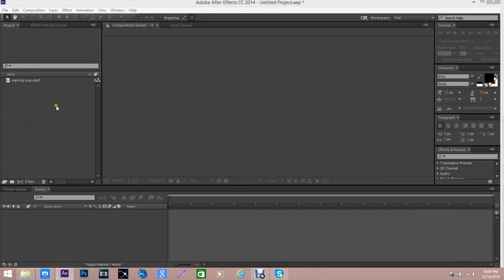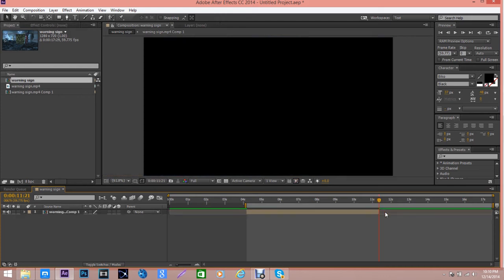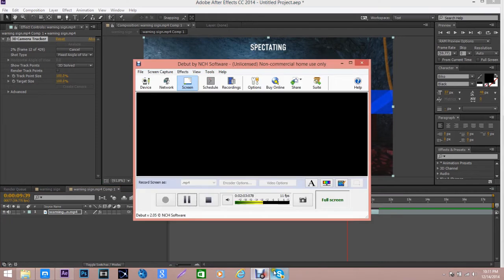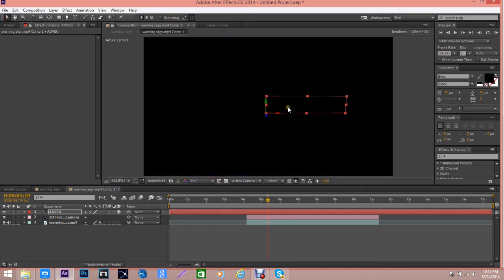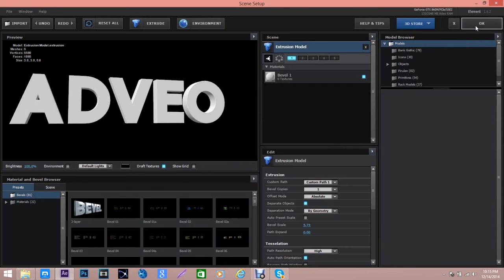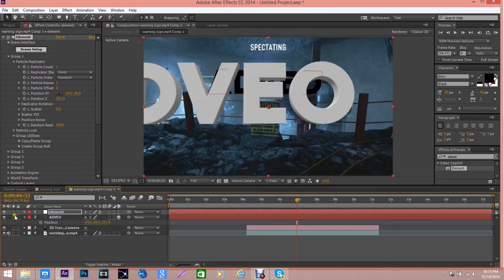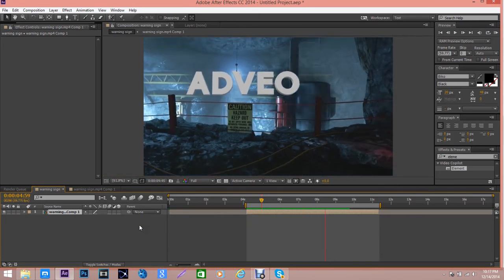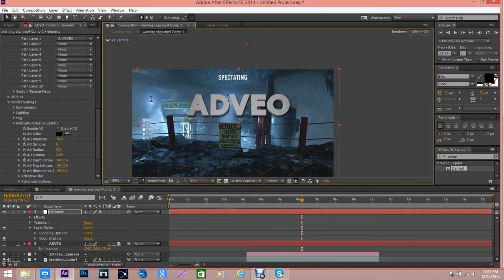3d Motion Tracking Tutorial - After Effects #1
Please drop a "like" if you enjoyed!